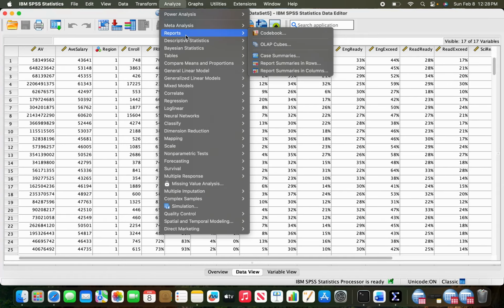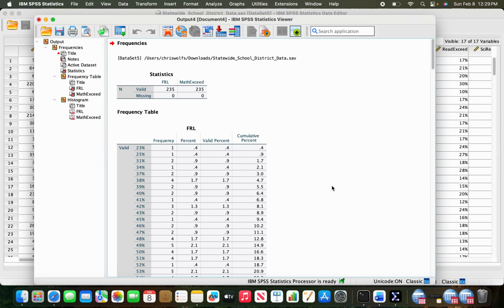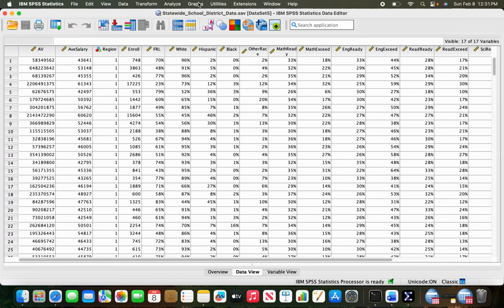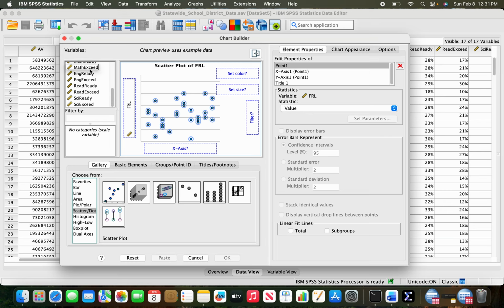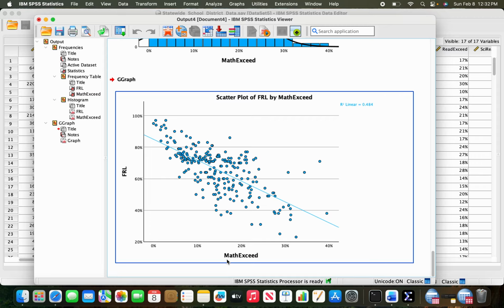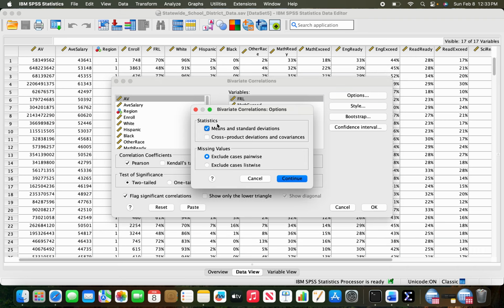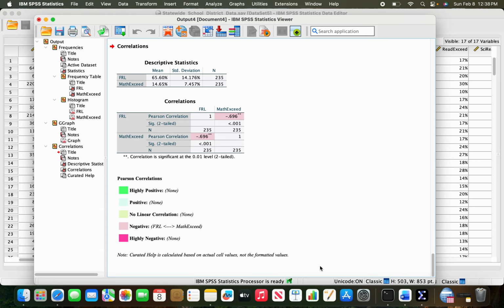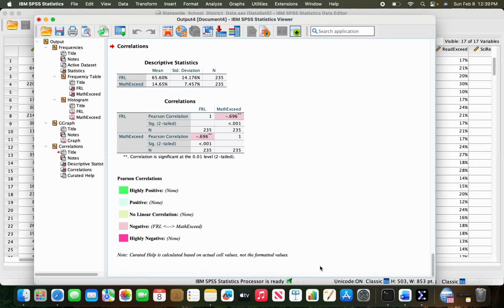Correlation Chris Wolfs